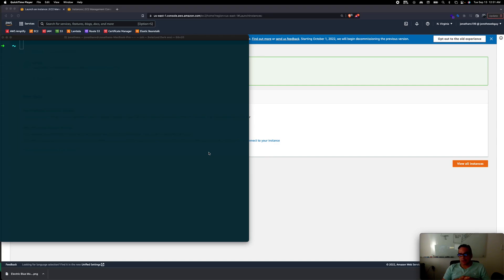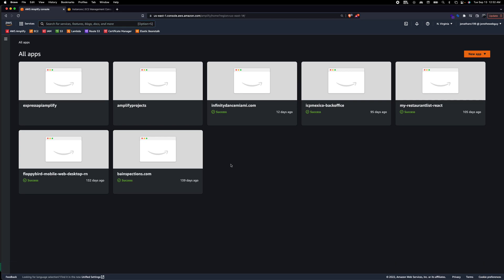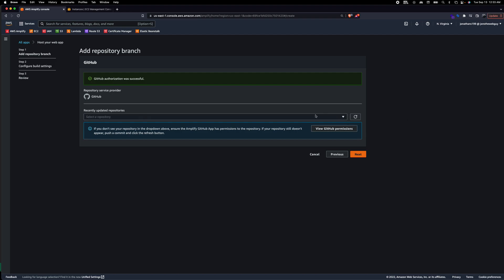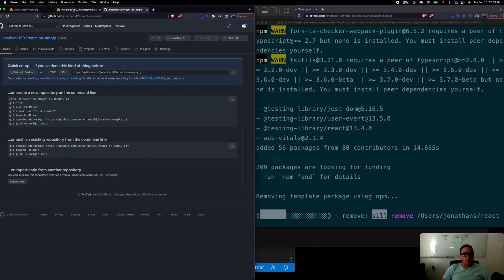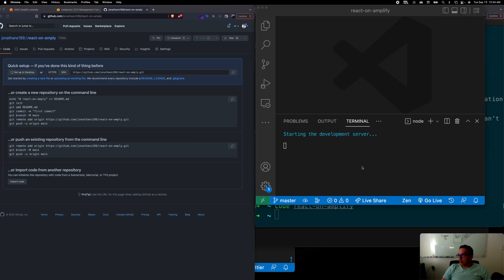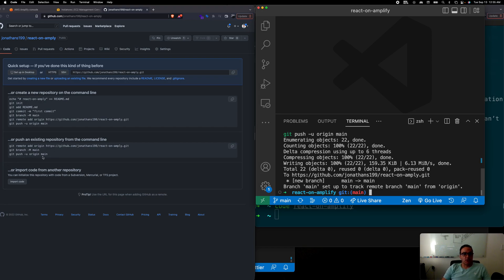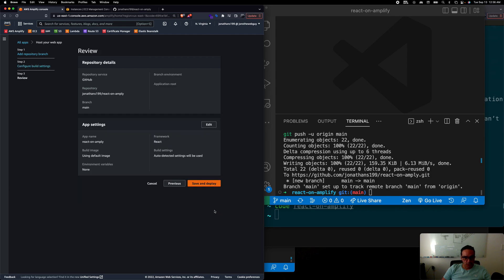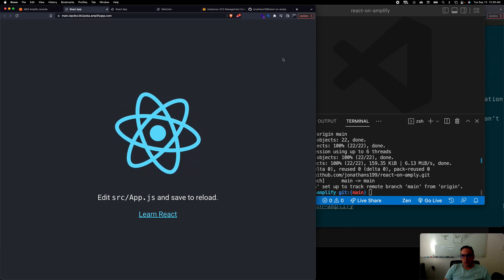How to deploy a React App to AWS Amplify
Real simple way to publish your React app to AWS Amplify